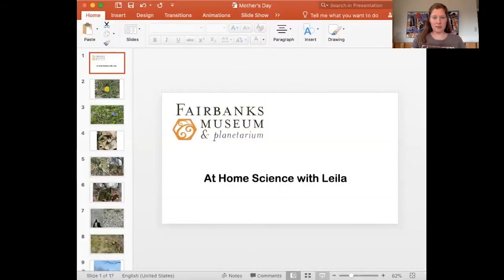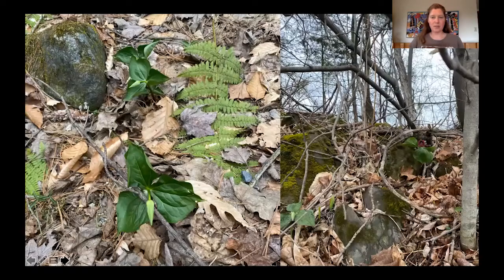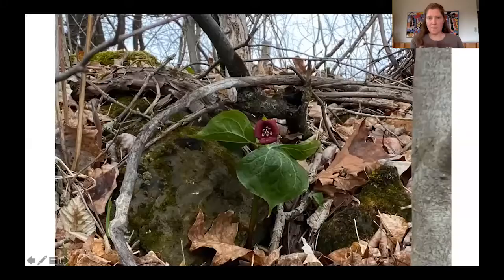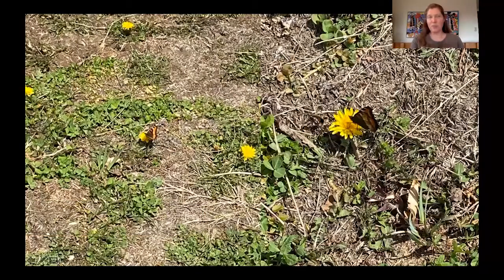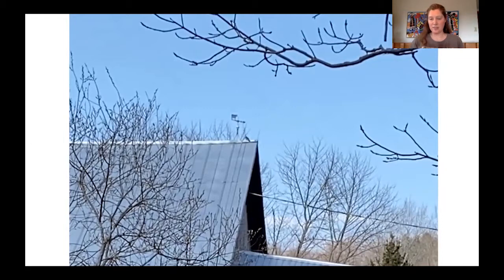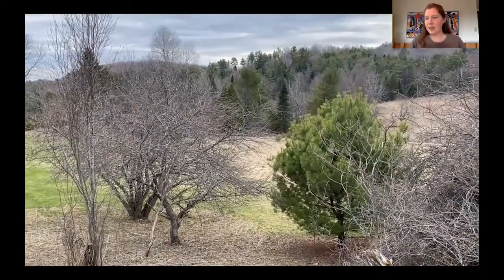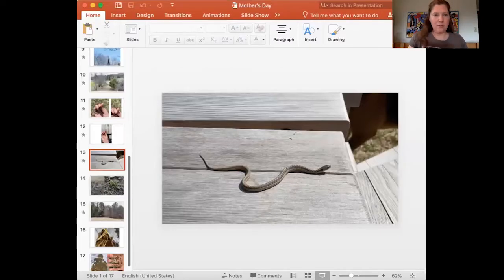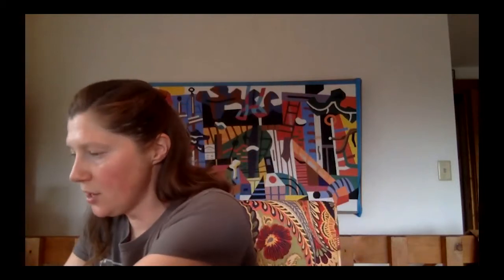"At Home Science" with Leila Nordmann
Ideal for students Grades K-2. Join Science Educator Leila Nordmann on Mondays at 11:00 AM as she teaches your student a science project they can do at home. Find associated class materials for download on our Virtual Learning page or its archives.